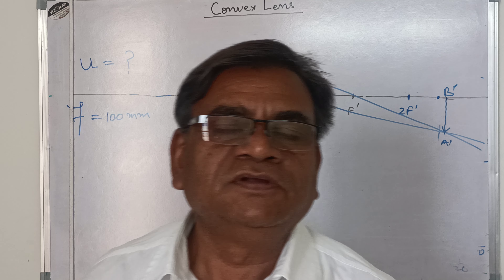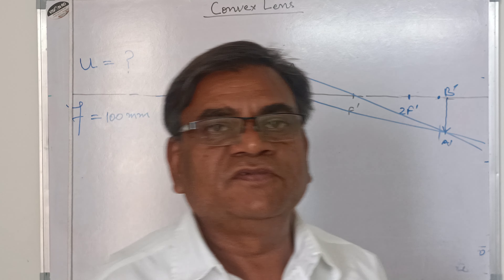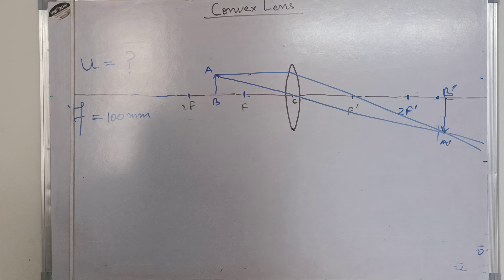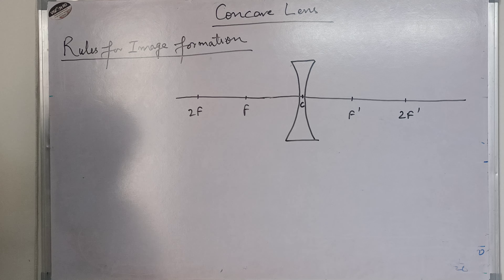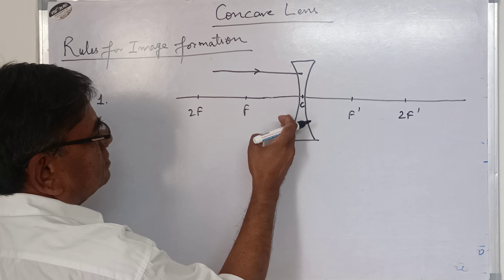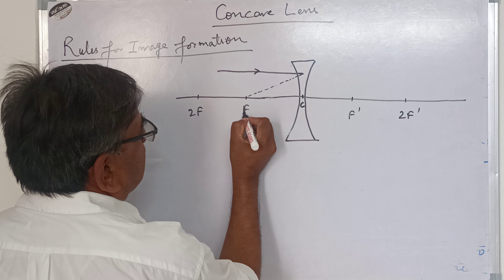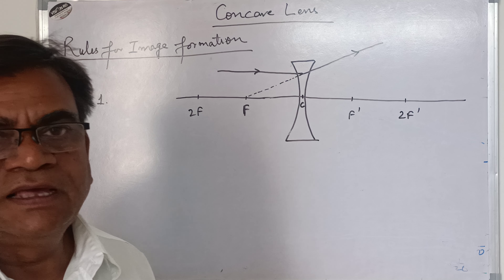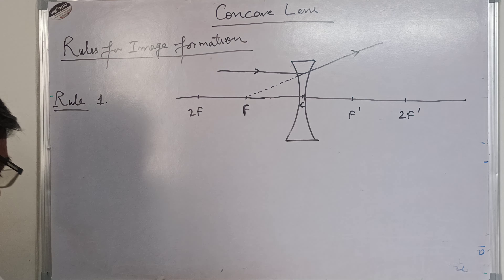CBSE NCERT CLASSES ON Concave lens